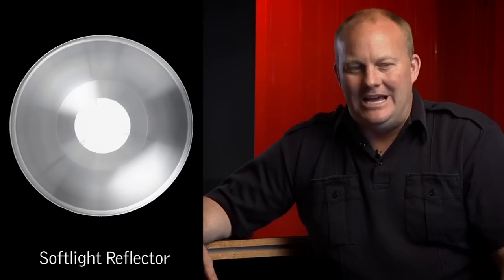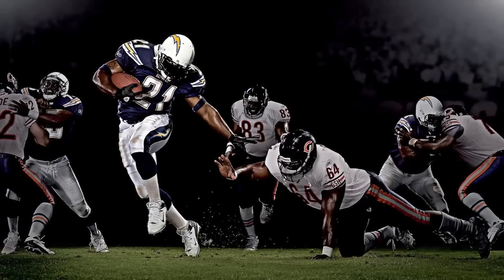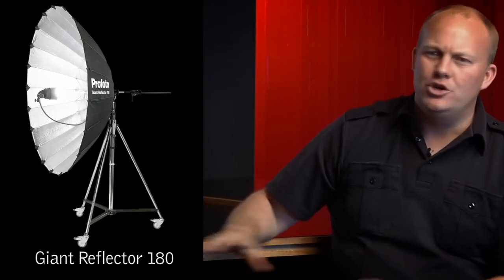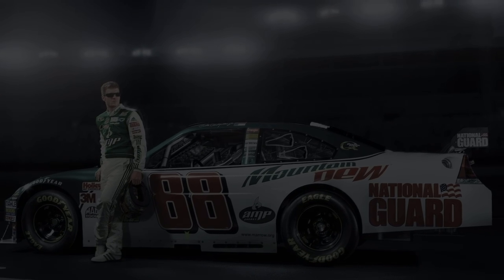MASTER SERIES: Gary Land: Favorite Light Shapers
Professional photographer Gary Land shares some of his favorite lightshapers including, Profoto's Magnum Reflector, Softlight Reflector, and Giant Reflector 180.